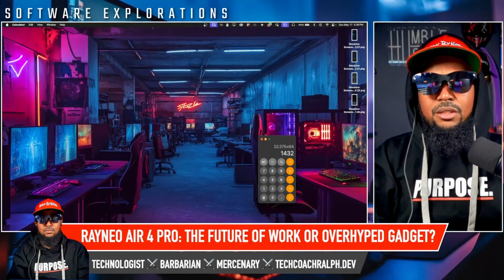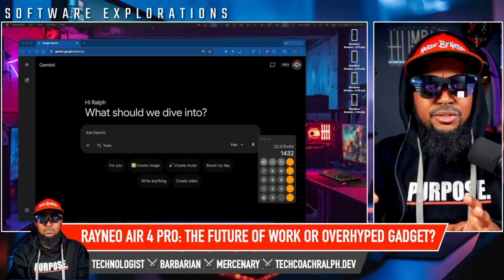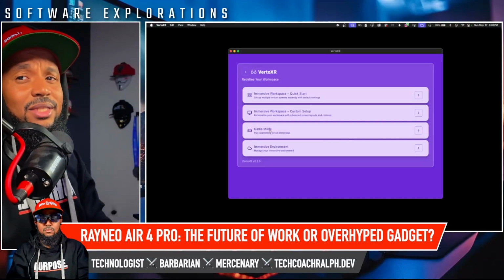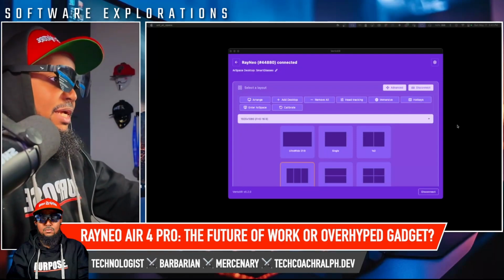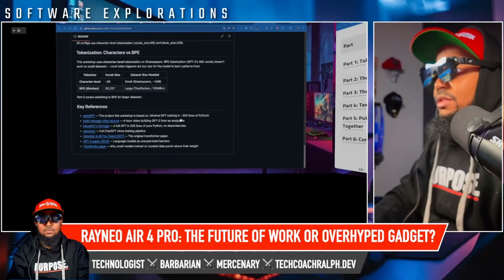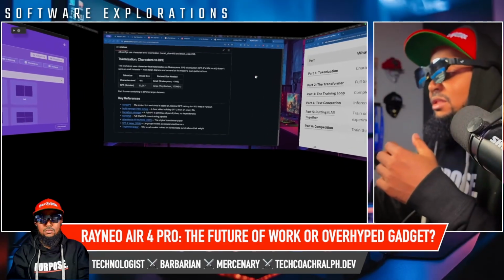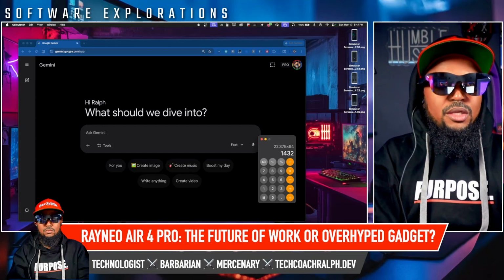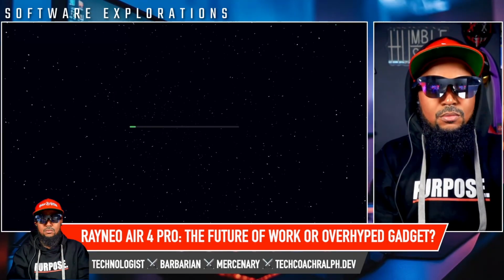Engineer Warns: AR Glasses Will Destroy Your Productivity | RayNeo Review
I bought the RayNeo Air4 Pro off Amazon and dove straight into real-world testing — no unboxing fluff, just productivity and play. From remote work on a flight to streaming and gaming, this video shows what living with an AR pocket-theater actually feels like.

Hook: "The advertisement looked like they were coming from Apple... It said Neo Air, something like that. But it looked like the Apple type marketing. So I said, 'Oh, Apple's getting some glasses.'" That initial surprise led me to test everything: virtual screens, game mode, and how the AR software stacks up.

- Virtual theater: "It's projected at like 120 inches." You really can feel like you're in a small cinema.
- Multimonitor setups: I got up to three active monitors and experimented with 1x3 and 4x4 layouts for productivity.
- Mobility: using the glasses on a plane, in parks, and live streams – surprisingly practical.

Software deep dive
- Verto XR: independent, works across glasses, custom layouts, hotkeys, and active dev community (Android/Linux builds requested). Strength: flexible workflows; Weakness: occasional crashes on reconnect.
- RealWarp: free license, lounge/curved modes, spatial placement for multiple displays (I tried five). Strength: stable multimonitor placement; Weakness: some configuration quirks.

Demo highlights
- Quick repositioning, zooming, blackout covers to improve contrast, and connecting consoles (Nintendo Switch via accessories).
- "We can look up, we can look down, we can look to the side... and we can see what is actually going on. This is pretty cool." — practical, not just flashy.

Final takeaways
- Pros: ultra-portable, large virtual screens, great for travel, streaming, and gaming.
- Cons: software still has kinks and a learning curve.

If you want honest feedback on AR productivity, this video shows the real wins and the real limits.

ARGlasses RayNeoAir VertoXR RealWarp Multimonitor Productivity PortableMonitor AugmentedReality TechReview RemoteWork Streaming Gaming VirtualDesktop ARSoftware

Timestamps
0:00 - Showing view through Ray Neo Air4 Pros
2:45 - Why I chose Ray Neo over other AR glasses
5:29 - Preparing to demo AR software (Verto XR)
8:12 - Demonstrating virtual monitor setup in Verto XR
10:57 - Placing and arranging windows on virtual screens
13:40 - Explaining RealWarp free license and limits
16:24 - Discussing shortcut bugs and missing features
19:06 - Closing: live‑stream clip and final thoughts